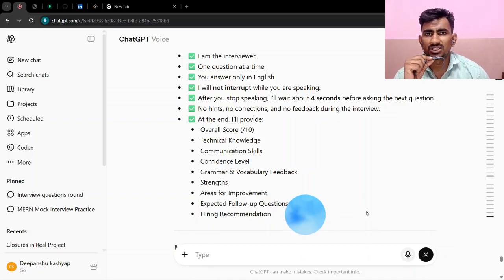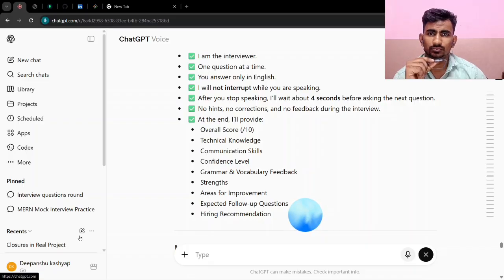MERN Stack Mock Interview Practice | Day 8/30 | Real Interview Questions | 8 July 2026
🚀 **Day 8/30 – MERN Stack Mock Interview Practice | JavaScript, React, Node.js & MongoDB**

Welcome to **Day 8** of my **30-Day MERN Stack Interview Preparation Challenge**!

Today's session is a complete mock interview where I answered some of the most commonly asked MERN Stack interview questions in a real interview format with ChatGPT acting as the interviewer.

### 📌 Questions Covered:

✅ Explain Closures using a Real Project
✅ Explain the Event Loop with an Example
✅ Why is React Fast?
✅ Transactions in MongoDB

I'm sharing my interview preparation journey publicly to improve my communication skills, technical knowledge, and interview confidence. Every day, I practice real interview questions and work on becoming a better MERN Stack Developer.

If you're preparing for:

* MERN Stack Interviews
* JavaScript Interviews
* React.js Interviews
* Node.js Interviews
* MongoDB Interviews

then I hope this series helps you in your own preparation.

**Day 8/30 Completed ✅**